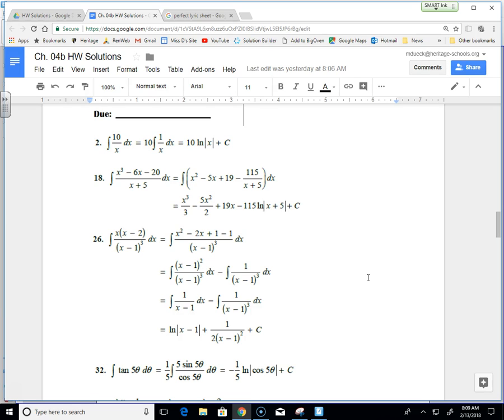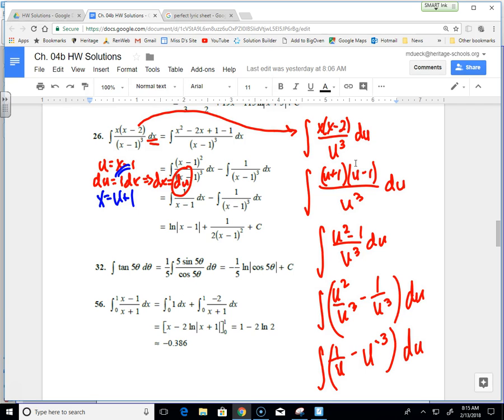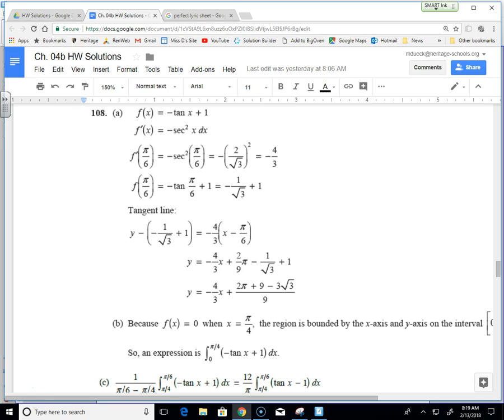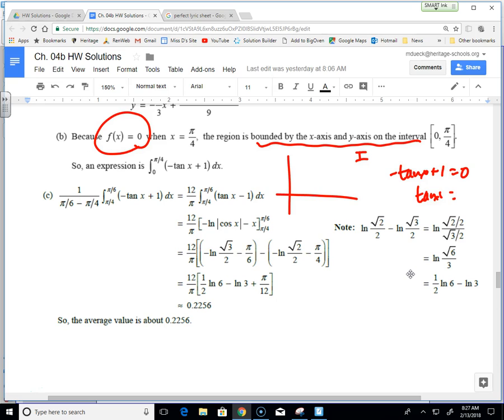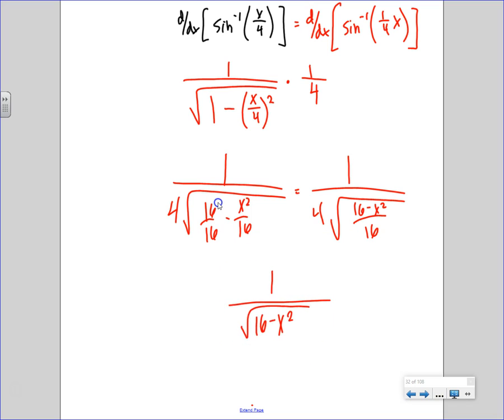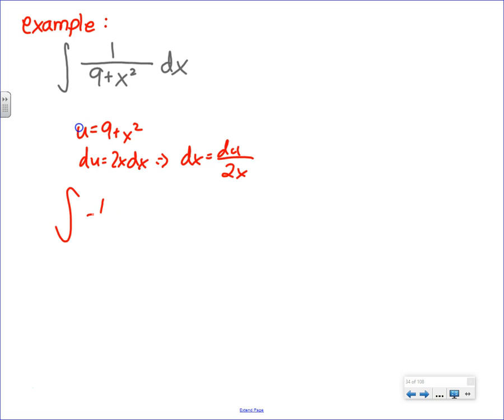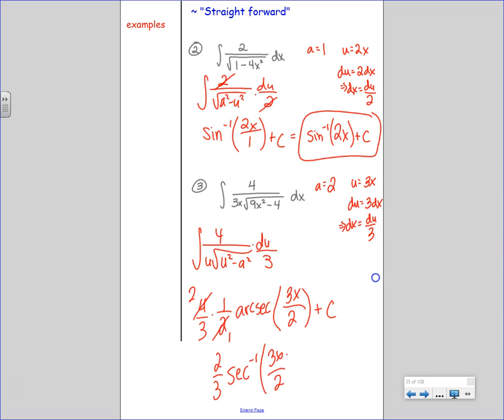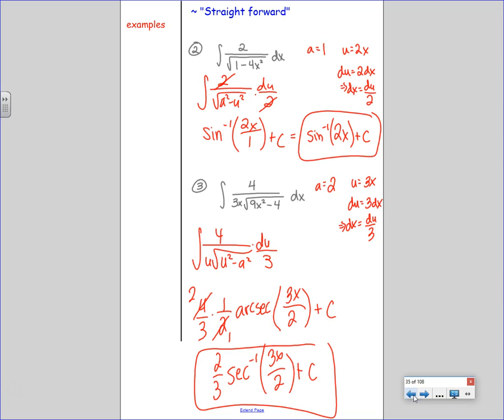CalcAB 02 13 18